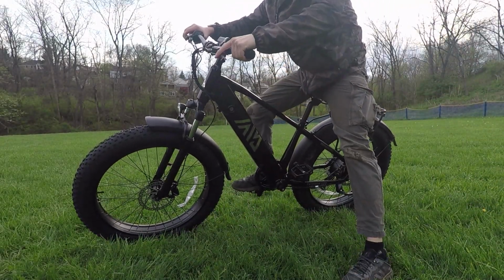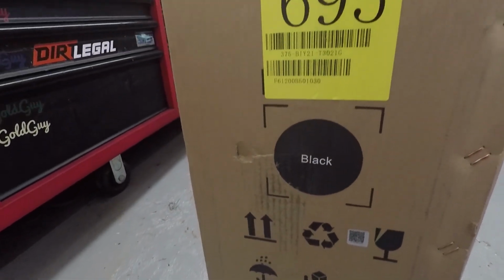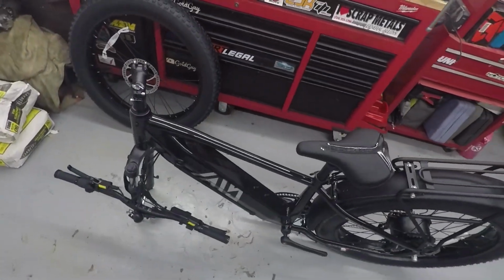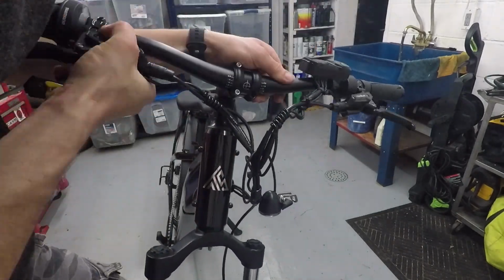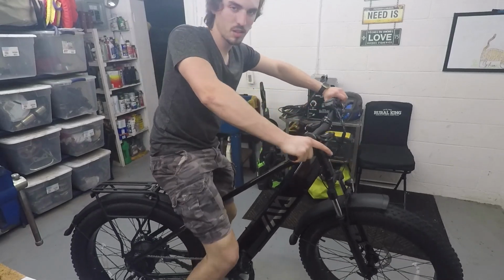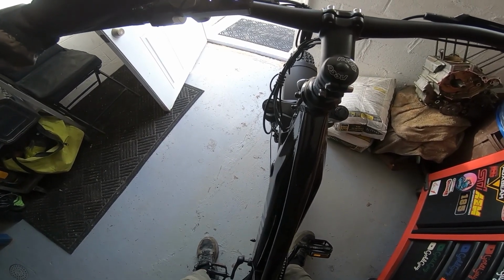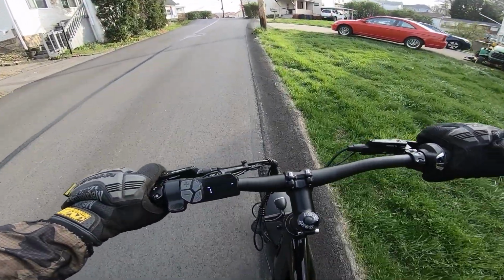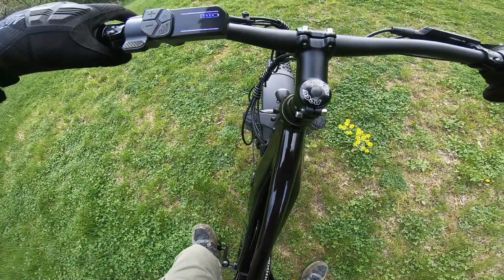TST Defender Electric Bike Honest Review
Bike Specs:
Comes With Fenders and Rear Rack
Fat Tires
Front Shocks
48V 750W Rear Hub Motor
15Ah Battery
Shimano 7-speed Gear Shifter
60 Miles Claimed Range
Hydraulic disc brakes
30 MPH!

Please consider supporting my channel to help keep the videos coming!